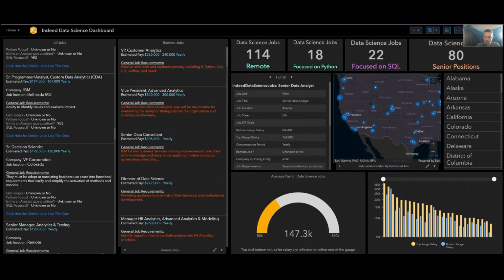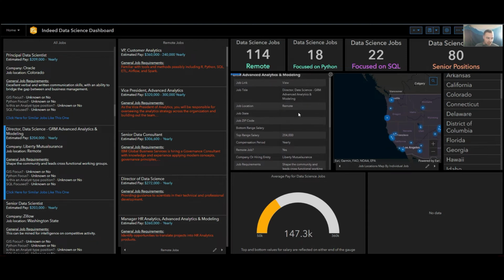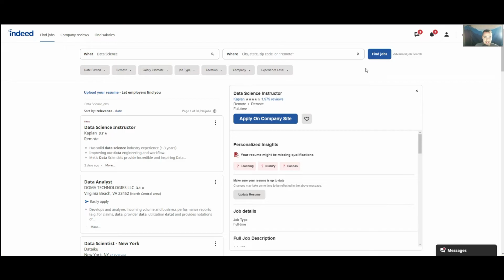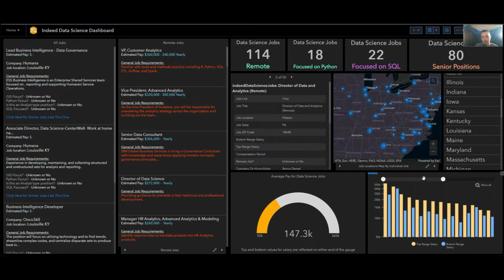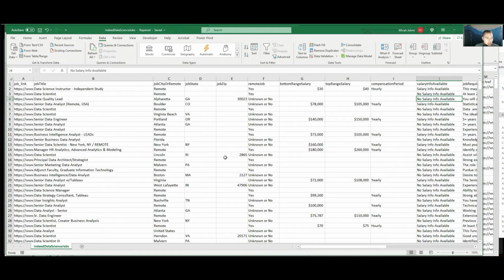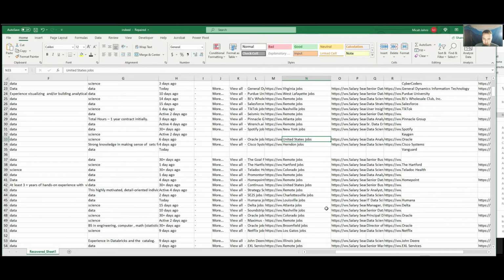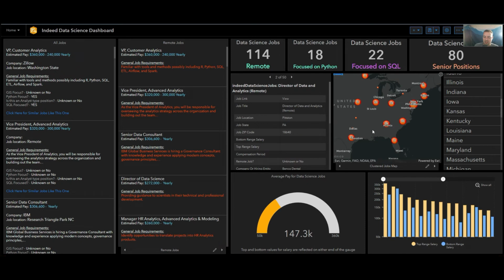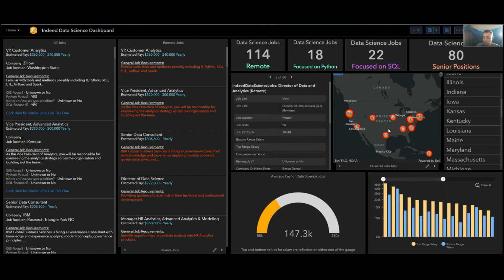Custom Indeed Job Search Data Dashboard - Using Excel, ESRI and No-Code Data Scraping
This project's goal is to provide me with specific insights to available job search data that I found on Indeed.com, giving me the ability to filter down to specific skills and locations that I find relevant to what I'm interested in.